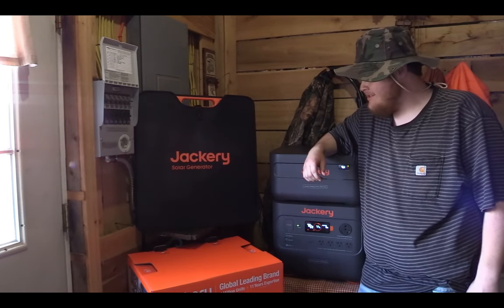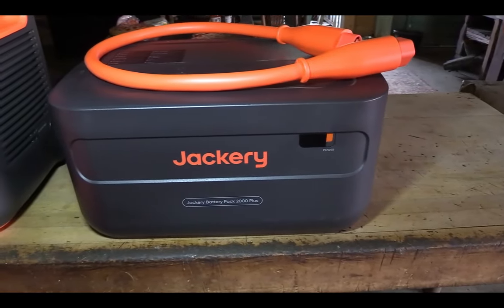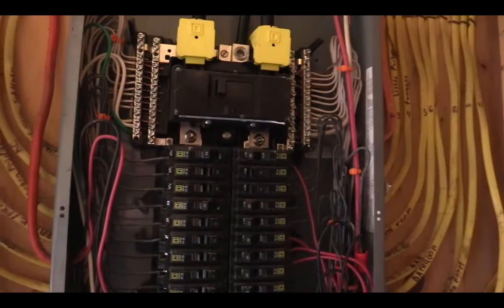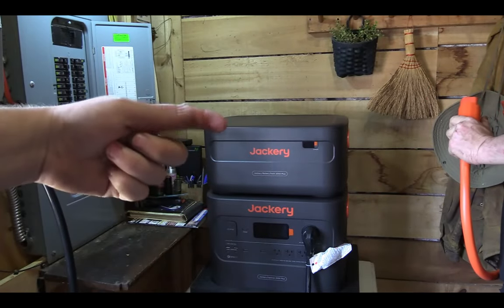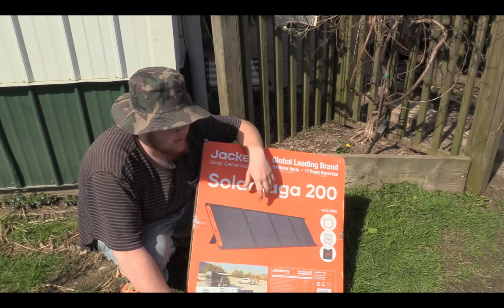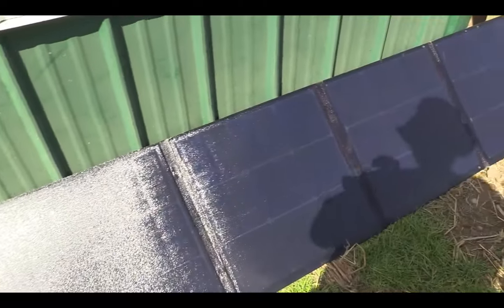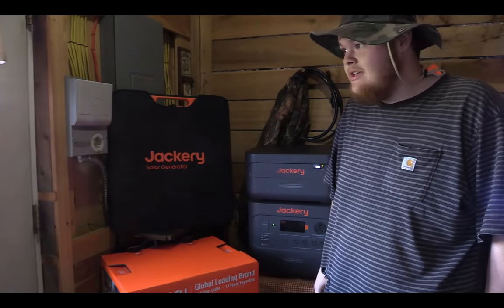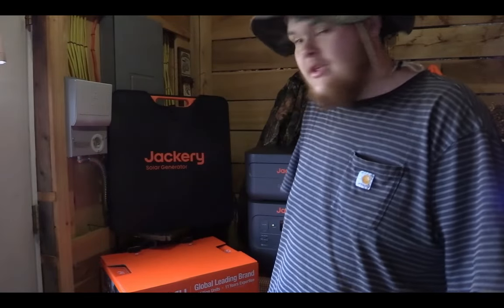Installing Our New Back Up Power (Jackery 2000 Plus)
Whether it's unexpected blackouts or embracing a greener lifestyle, Jackery has got you covered. With a massive expandable capacity of 2kWh to 24kWh and a robust 3000W output, it ensures you're always powered up. Embrace a sustainable future with Jackery's reliable energy support.